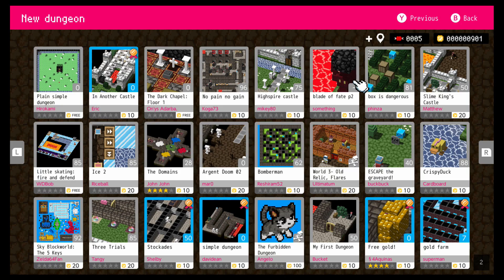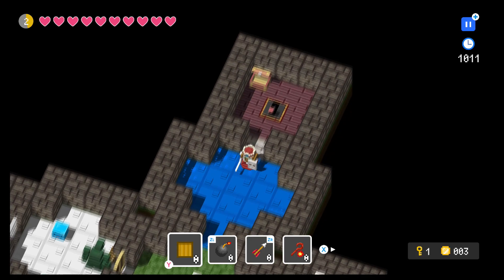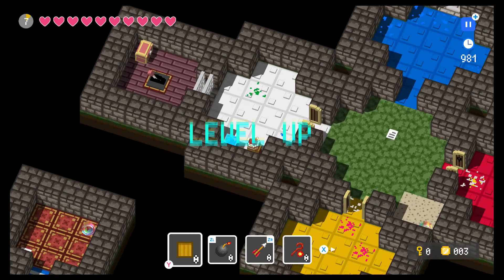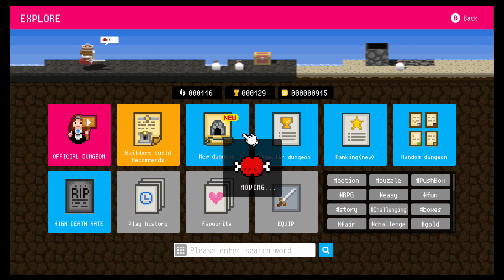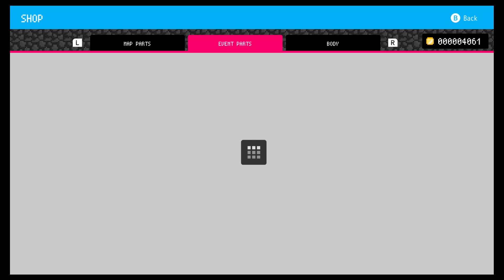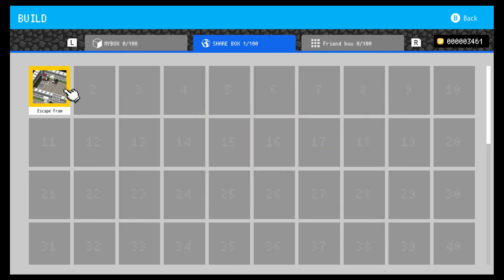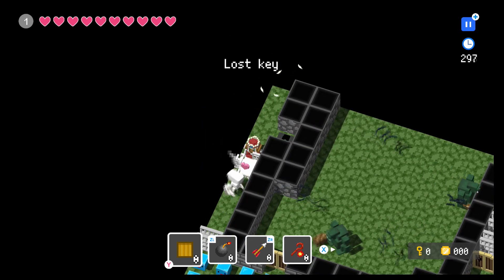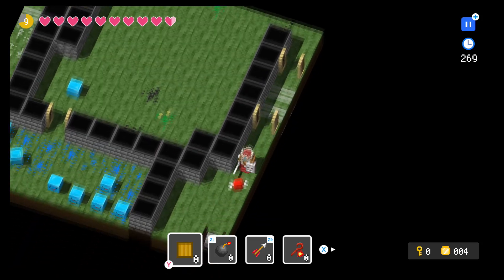Review: Block Quest Maker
Review of Block Quest Maker, a user content driven game available now for the Nintendo Switch.

You can find any levels I produce by searching "DrewPlays" in game at the screen that appears after you select explore.